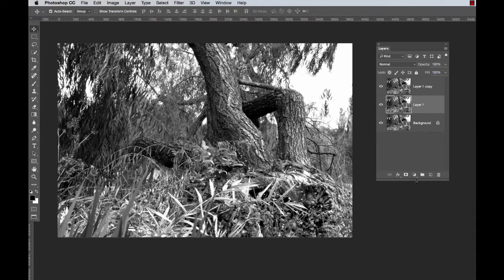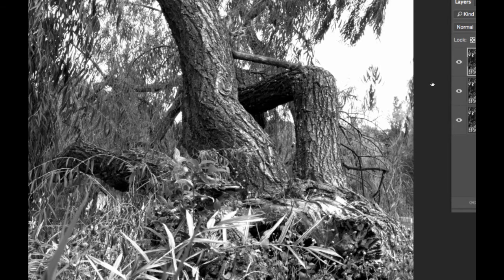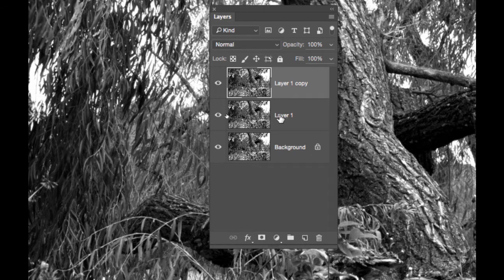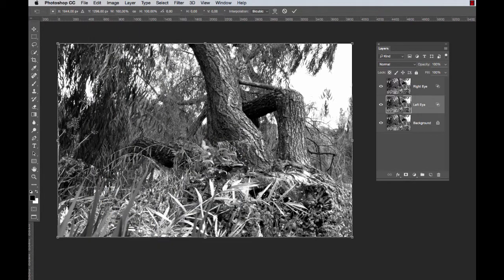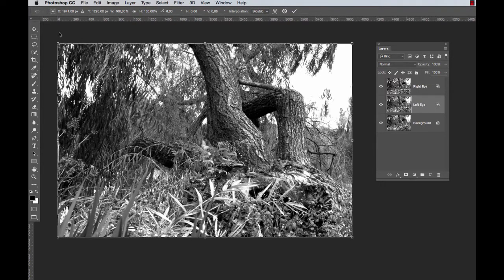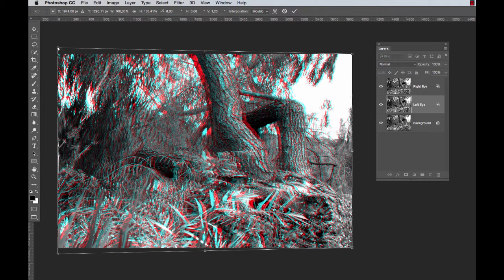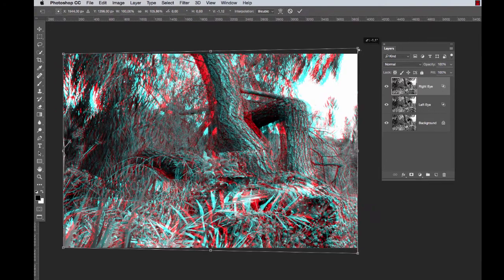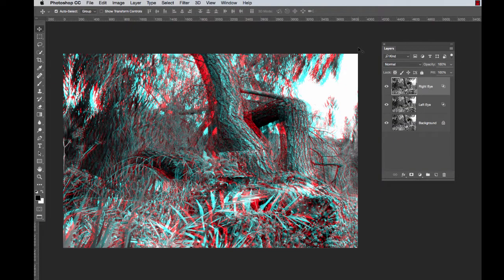Creating a 3D Anaglyph image in Photoshop